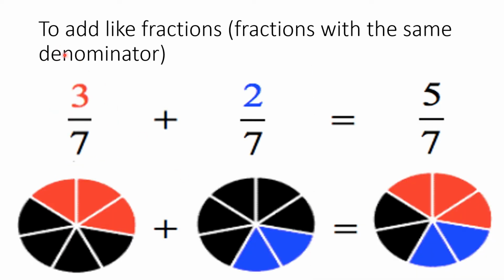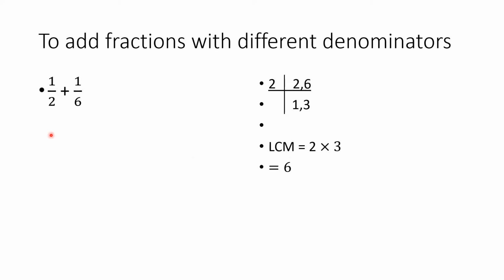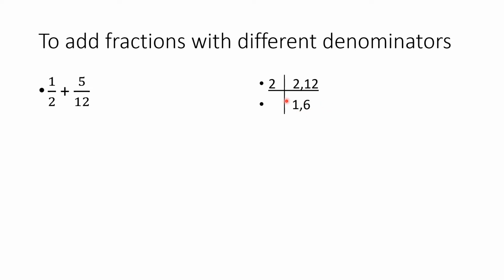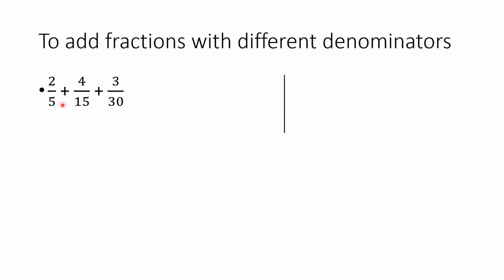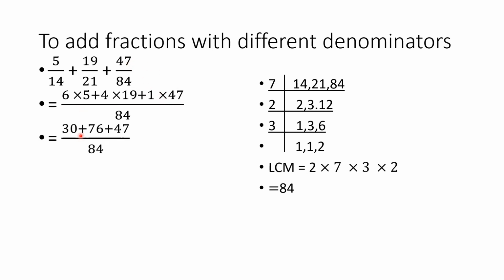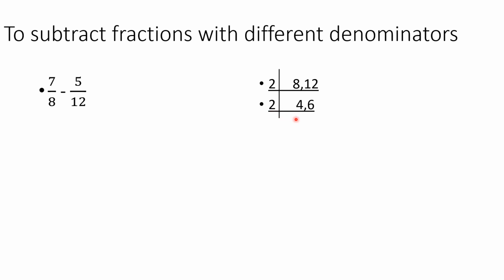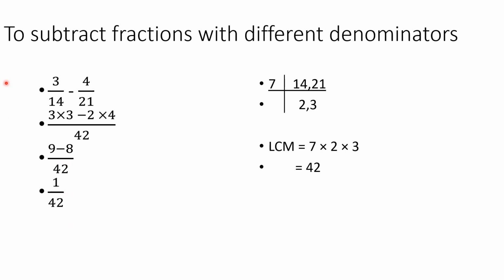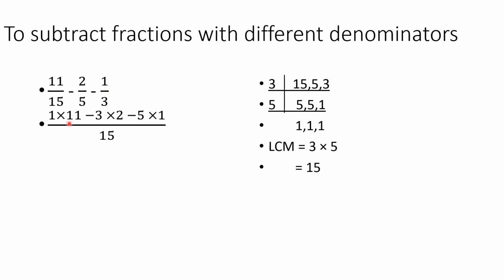Addition and subtraction of fraction -English version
Addition and subtraction of like and unlike fractions